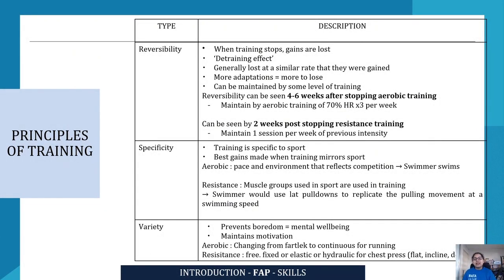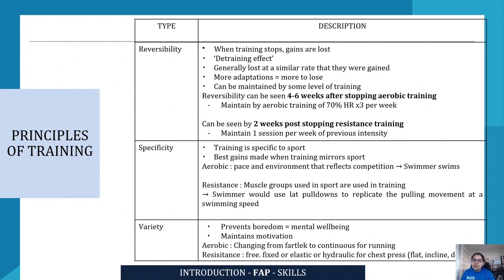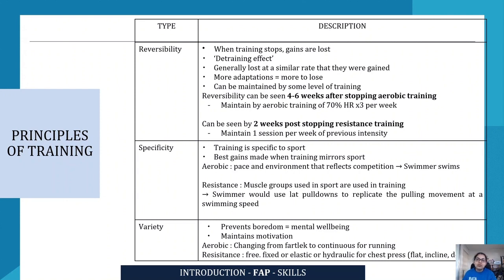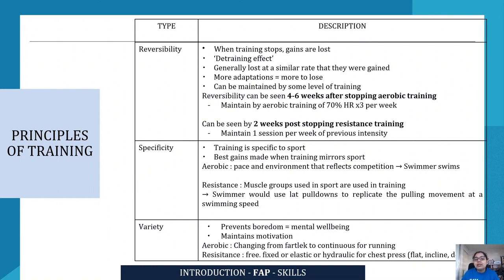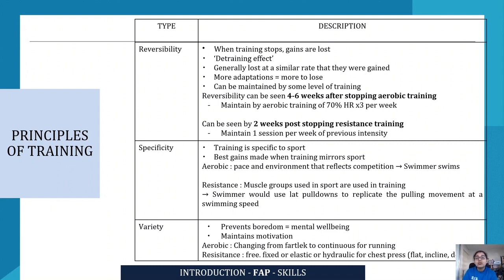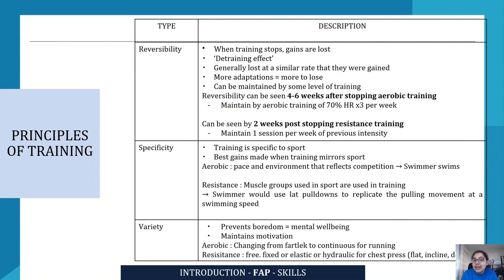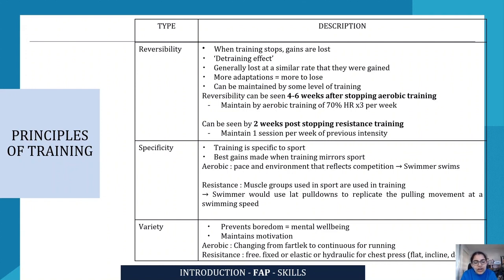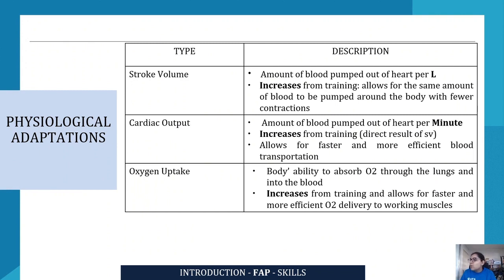Principles of Training | HSC Year 12 PDHPE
An expert summary on Principles of Training for HSC Year 12 PDHPE. Covers everything you need to know to ace your exams!

Want more help? ATAR Notes publishes amazing Course Notes & Topic Tests for HSC Year 12 PDHPE.